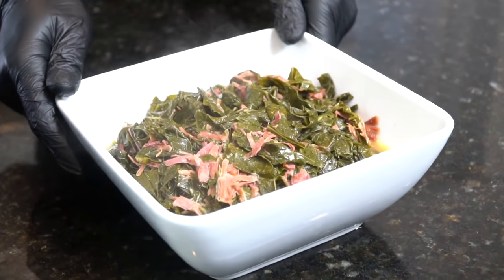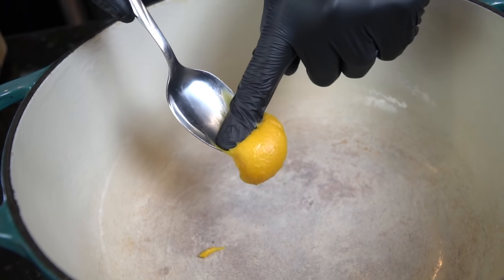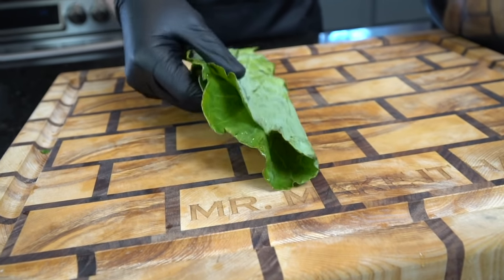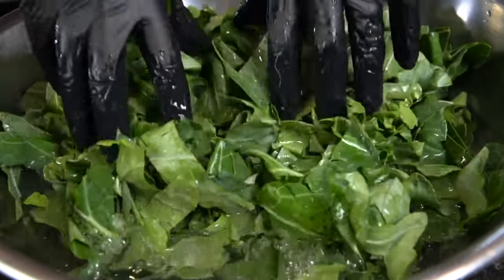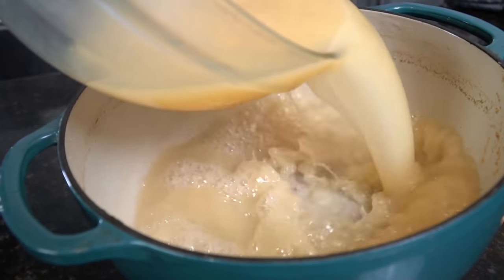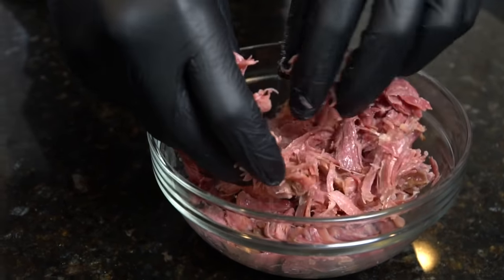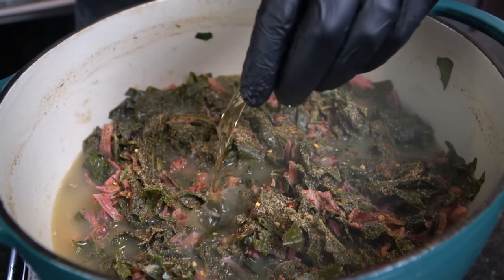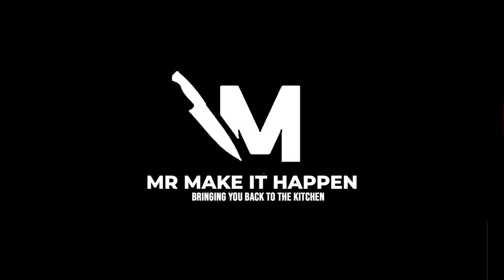The BEST Collard Greens EVER! | Southern Style Collard Greens with Smoked Turkey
Growing up, I ate A LOT of Collard Greens. I remember eating them out of the can as a kid (Glory had the best canned greens back then lol). Today, I'm showing you guys how to take this classic the new heights. Give this recipe a try this Holiday Season... or any season for that matter! Let's

Shopping List:
2 lbs fresh collard greens
2 quarts of chicken broth/stock
1-2 tbsp better than bouillon chicken base
Smoked Turkey Legs and Necks
2 Onions
2-3 Stalks of Celery
2 tbsp apple cider vinegar
few dashes of hot sauce
2 pinches white sugar (to taste) optional
2 tbsp butter
salt, pepper, garlic, onion powder
2 bay leaves
fresh thyme
3 cloves fresh garlic